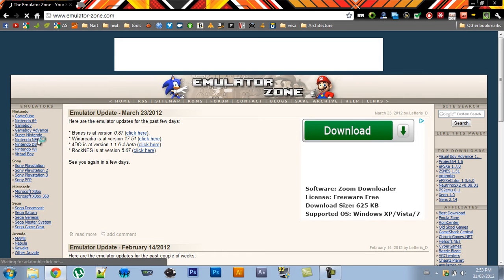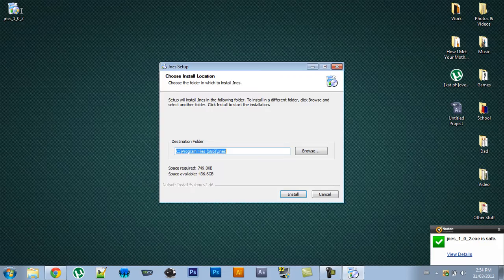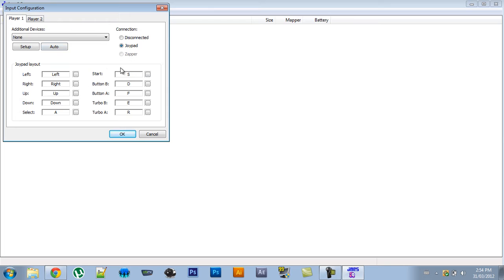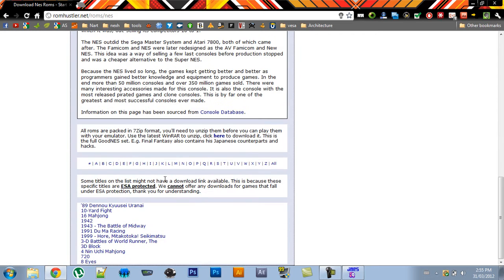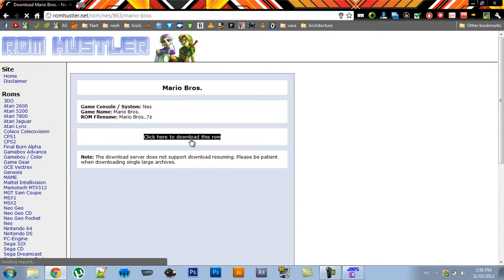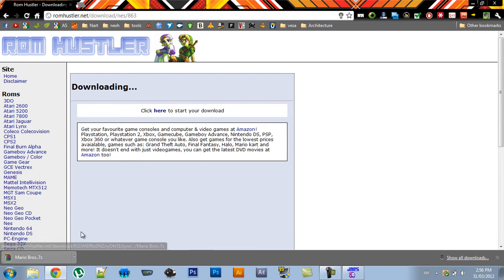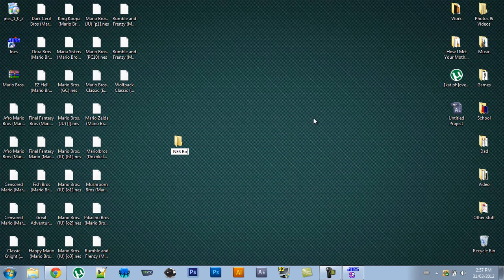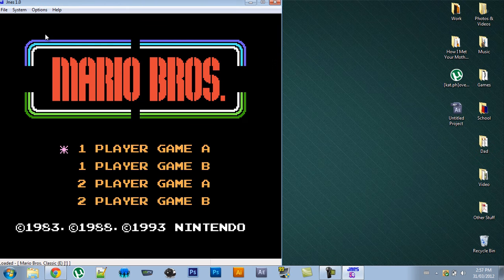How To Play NES Games On Your PC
In this tutorial, I will show you how to play NES on your Windows PC using JNES 1.0.2. I will show you how to download and setup the emulator and also how to collect the playable game roms and use them.